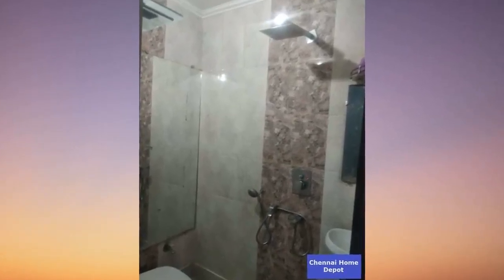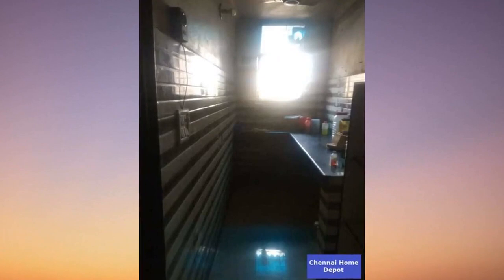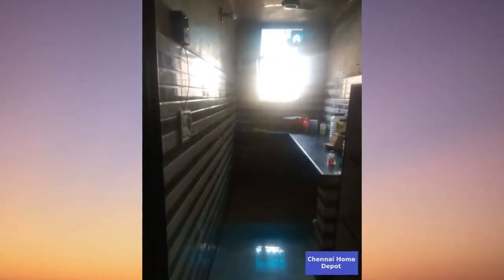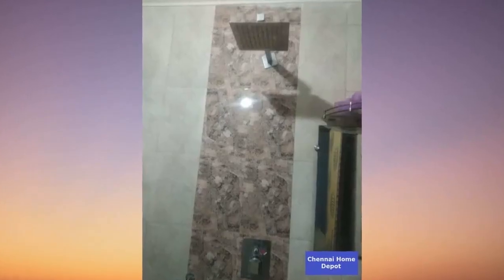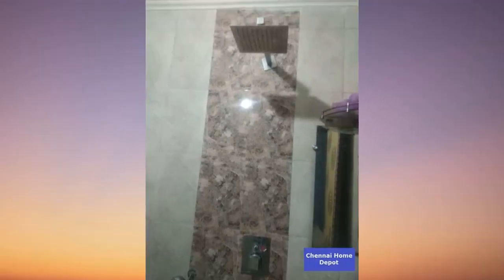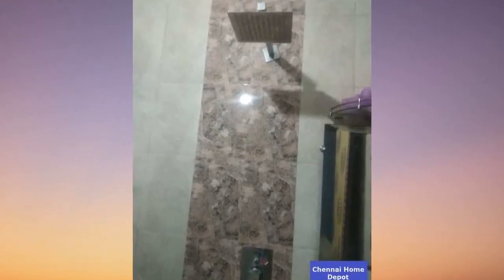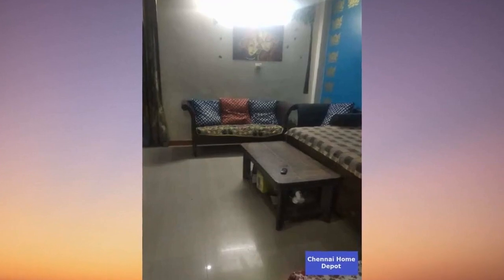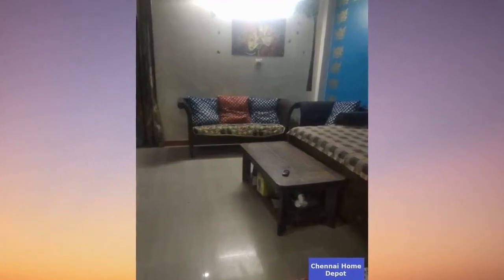3 BHK Flat for sale in Kamaraj Nagar (South), Chennai - 1810 sft - 65,50,000.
3 BHK Flat for sale in Kamaraj Nagar (South), Chennai - 1810 sft - 65,50,000.

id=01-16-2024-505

Today, I've got something special for you – a fantastic three BHK resale property that's a true gem.

Situated on the fifth floor of a five-story building, this property is a perfect blend of elegance and functionality. With three balconies offering stunning views, this less-than-5-years-old property is a north-west corner delight, ready for you to move right in.

Let's talk numbers – find the expected price details in the title and description below. And yes, it's semi-furnished, offering you the flexibility to make it your own. Two parking lots and up-to-date tax payments ensure a smooth ownership experience.

Now, let's dive into the features that make this property stand out:

Proximity to hospitals within 5 km – your health is a top priority.
High ceiling height and false ceiling lighting for that touch of luxury.
Discover a lifestyle upgrade with these amenities:

Elevator for convenience.
CCTV Cameras and a watchman room for added security.
Step inside, where comfort meets style:

Fan, lights, exhaust fan, geyser, microwave – all included.
Vitrified tiles in living and dining, and imported double-loaded nano tiles in the kitchen and bedrooms.
Teak wood-framed main door with a double-side veneer finish.
Considering the location and various factors, there's a moderate chance for price appreciation, making it not just a home but a smart investment with rental income potential.

And here's the bonus – it's close to some of the best schools in the area, ensuring a quality education for your loved ones.

This property is an RCC framed structure with pile foundations, ensuring durability and stability.

Hit that button now to stay updated with the hottest properties in town.

It takes you to General Connection dot com – your gateway to hassle-free property transactions. Don't forget the property ID for direct communication with the owner.

Best-RealEstate-Deals-in-Kamaraj Nagar (South)-Chennai

Flats-for-sale-in-Kamaraj Nagar (South)-Chennai

Plots-for-sale-in-Kamaraj Nagar (South)-Chennai

Independent-house-for-sale-in-Kamaraj Nagar (South)-Chennai

Farmland-for-sale-in-Kamaraj Nagar (South)-Chennai